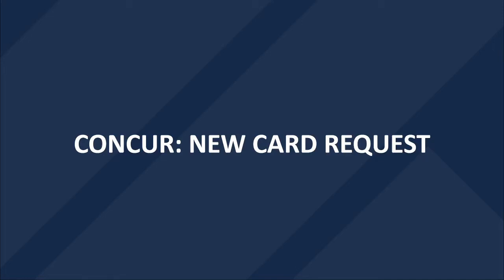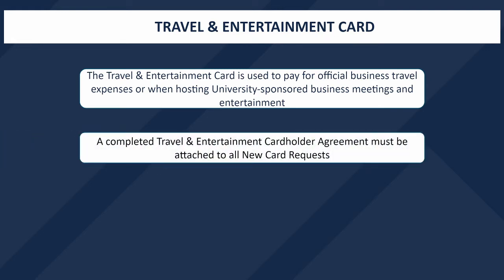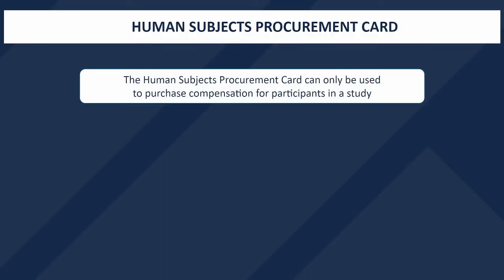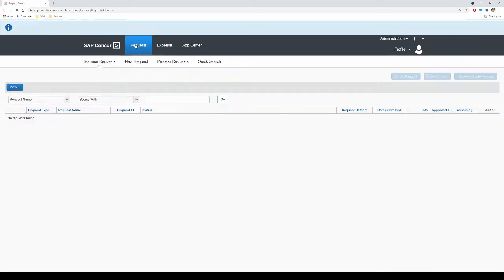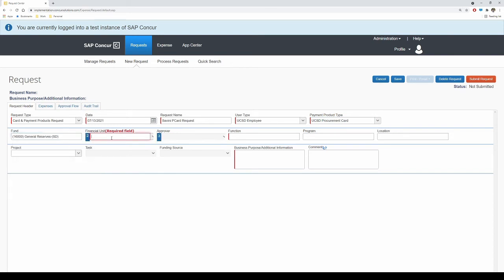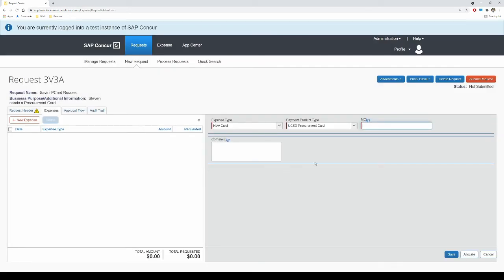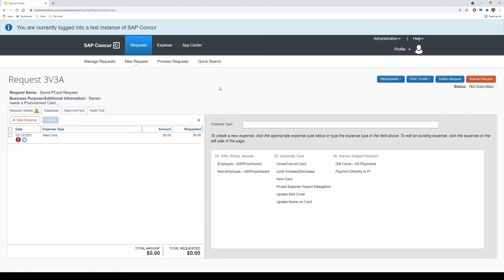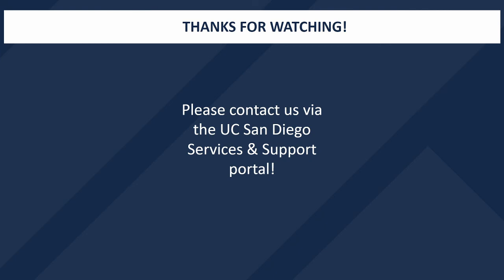Concur: New Card Request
This training video goes over the process for requesting a new Travel & Entertainment Card, Procurement Card, or Human Subjects Procurement Card in Concur.

0:25 - Background information on each card product
1:43 - Creating the Request in Concur
4:24 - Approval Flows for Requests